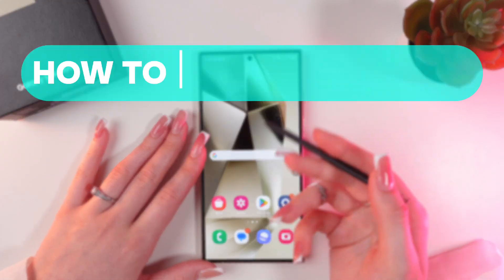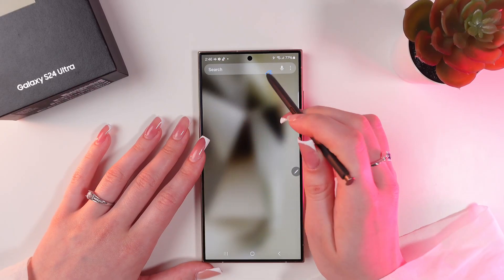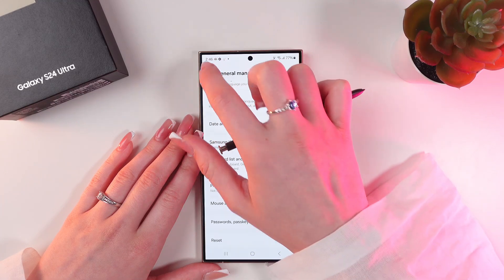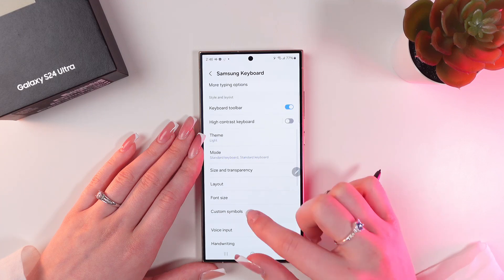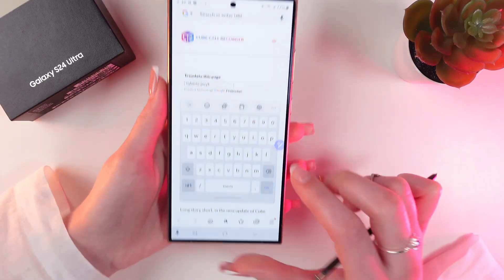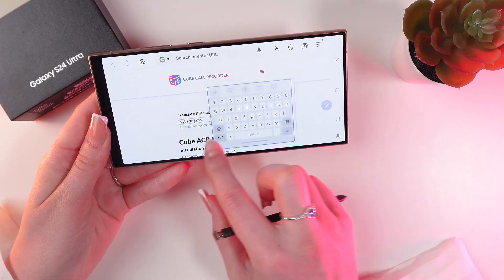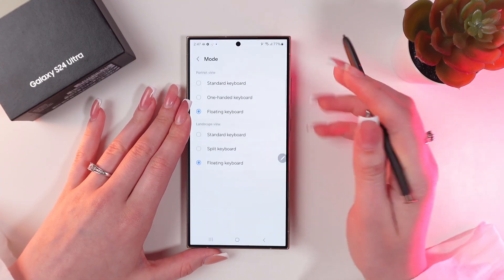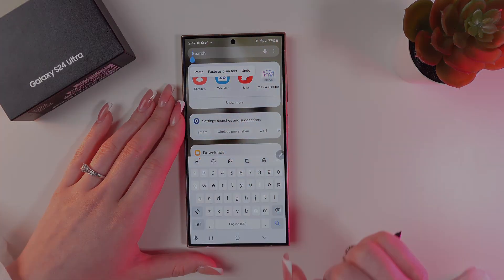How to Enable/Disable Floating Keyboard on Samsung Galaxy S24 Ultra: Quick Guide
Want to try out the floating keyboard on your Samsung Galaxy S24 Ultra? This video shows you exactly how to turn it on or off. Easy steps to customize your typing experience.